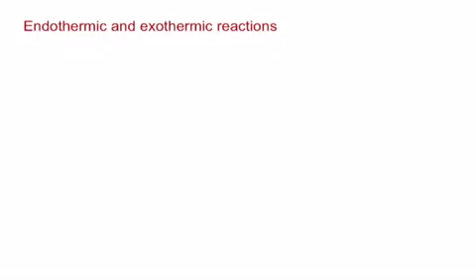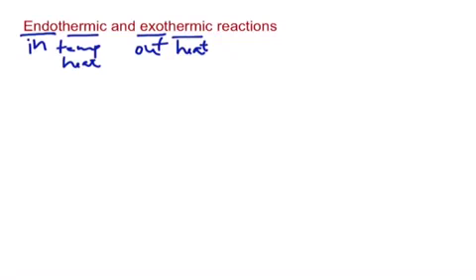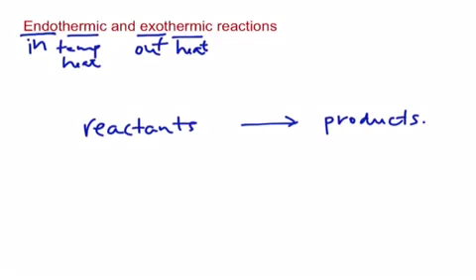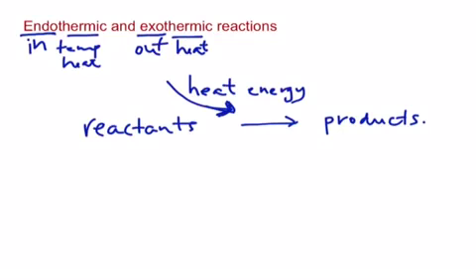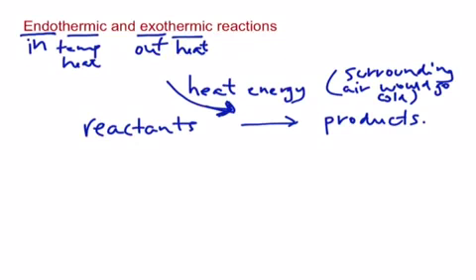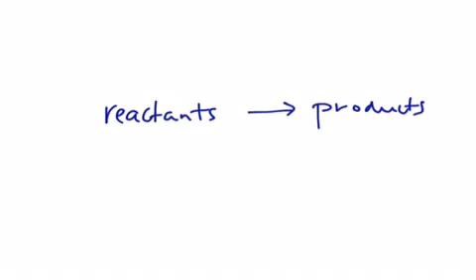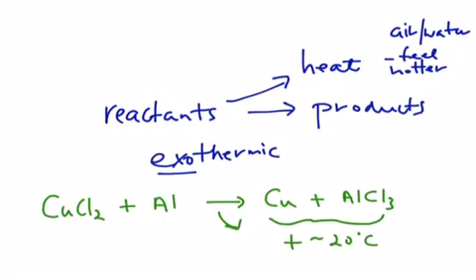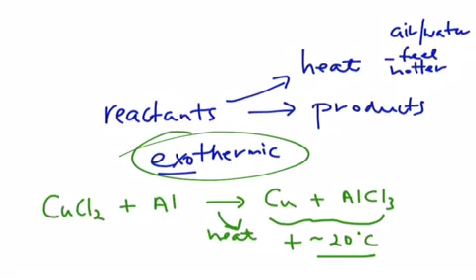Endothermic and Exothermic Reactions